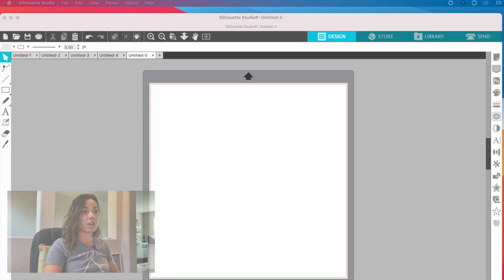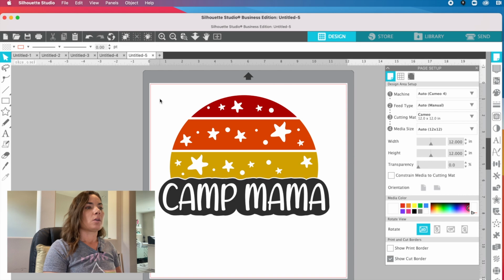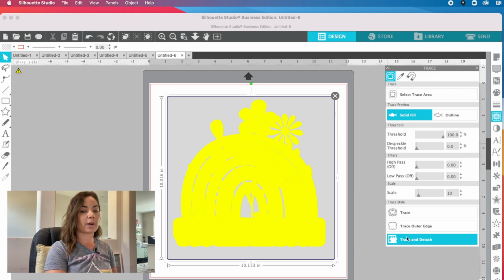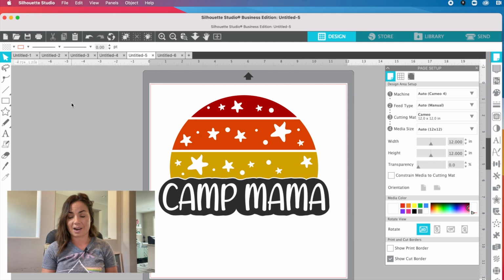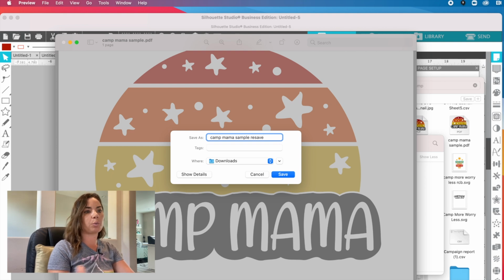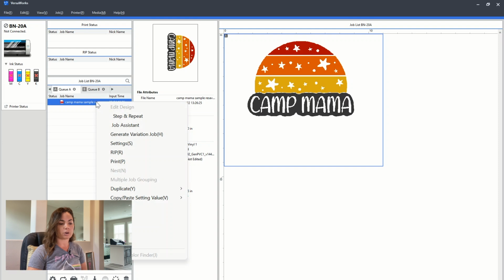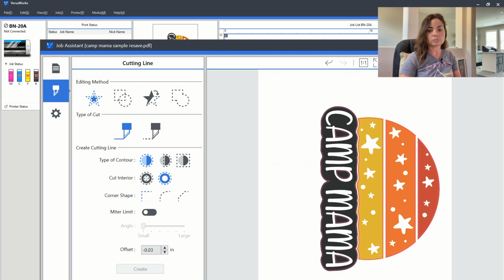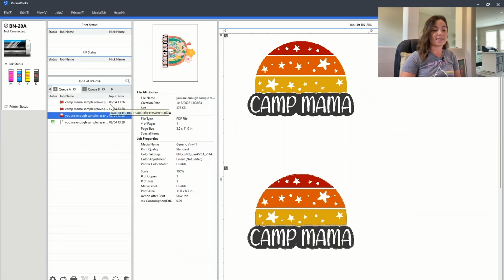How to Use Silhouette Studio for Roland BN-20A Contour Cut Lines (And Cancel Illustrator)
Use Silhouette Studio to Add Roland BN-20A Contour Cut Lines | Silhouette School No need for AI, Affinity, Corel Draw or Flexi..you can use Silhouette Studio Business Edition to Add Roland Versaworks Contour Cut lines for Roland BN20A MORE INFO, 1:1 Silhouette/Roland Help, and IMPORTANT LINKS!👇

🔥An often overlooked feature in Roland Versaworks 6.13 and higher allows you to add Contour Cut lines directly in Roland Versaworks! You can find a step by step written tutorial on adding contour cut lines with nothing more than Silhouette Studio and Versaworks

📌If you are struggling with the Preview PDF step on either a Mac or PC, click here. I have updated step by step directions in this tutorial

⭐️ Want 1:1 Help and exclusive videos - including more Versaworks videos?

Beginner Roland BN-20A Tutorials can all be found here on Silhouette School

BE (OR BECOME) A SILHOUETTE BOSS LADY! With my CUTTING A PROFIT Videos & BEST SELLING Silhouette eBook 👇

00:00 Introduction to How to Use Silhouette Studio for Roland Contour Cut Lines
00:34 What You need to Create Roland Cut Lines in Silhouette Studio
00:44 Can I Use Silhouette studio without a Silhouette Machine?
01:19 How to Open an SVG in Silhouette Studio
02:34 How to Vectorize PNG and JPEGs in Silhouette Studio to Prepare for Cut Lines
04:18 How to Delete Unwanted Trace Lines in Silhouette Studio
04:45 How to Add Roland Cut Lines in Silhouette Studio (SVG Pick Up Here)
05:19 How to Export Vector Images from Silhouette Studio as PDF
06:02 Preview PDF and Resave (Odd but necessary step on PC and Mac) More detailed Info
07:25 How to Turn on Contour Cut Lines in Roland Versaworks
07:50 How to Use Roland Versaworks Job Assistant